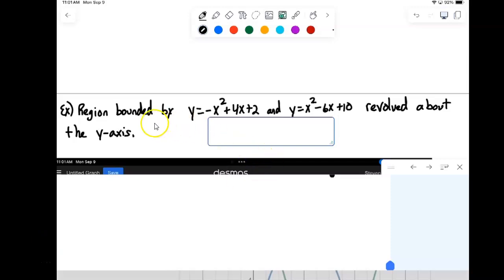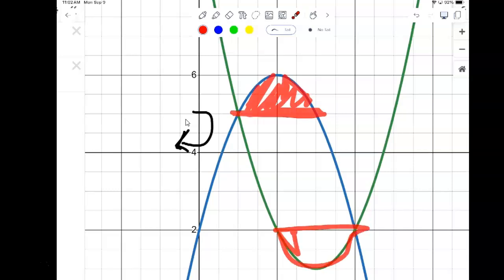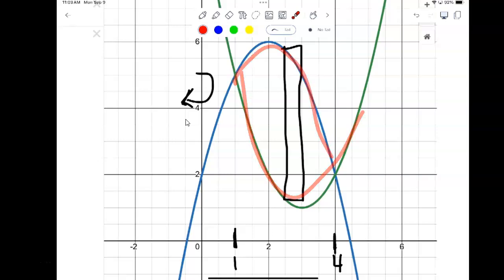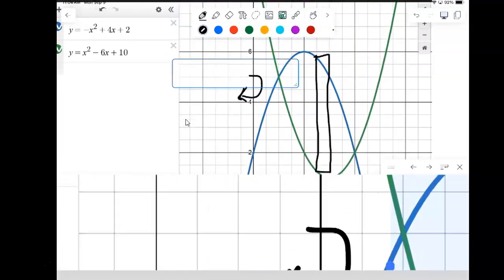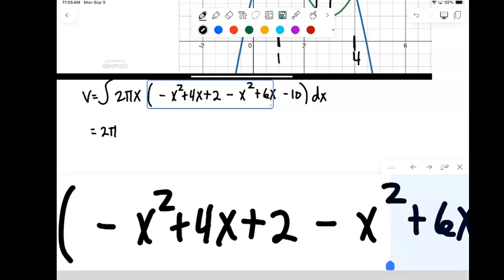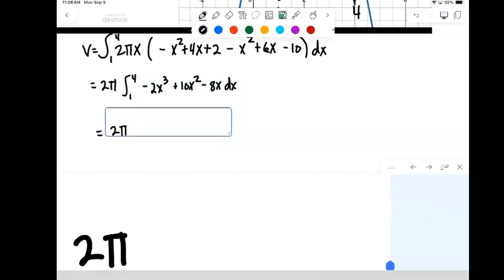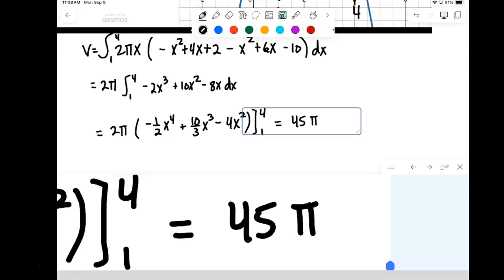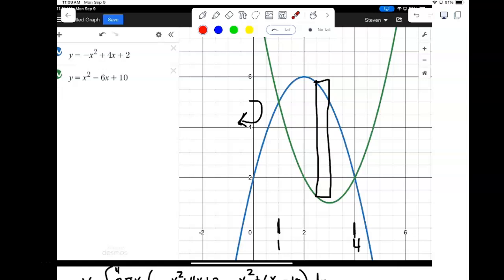Volumes by Shells 2